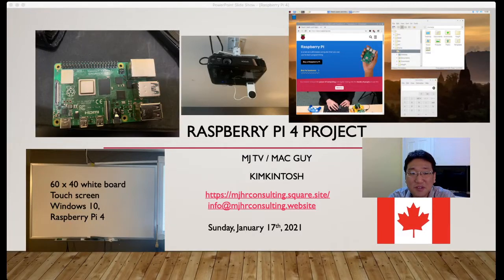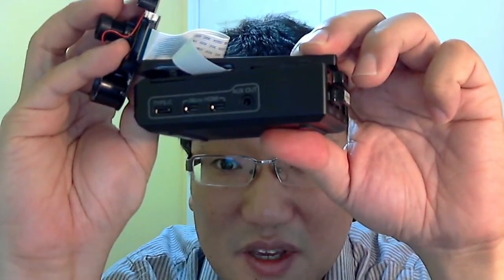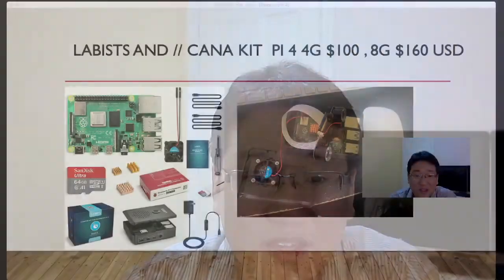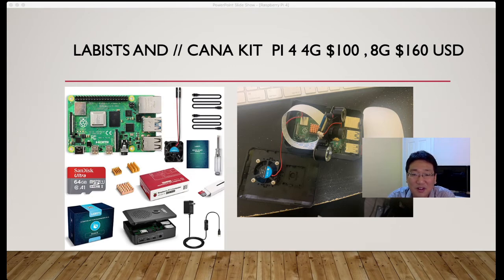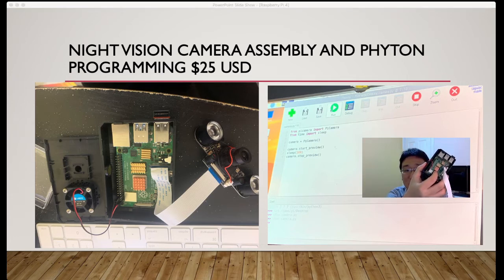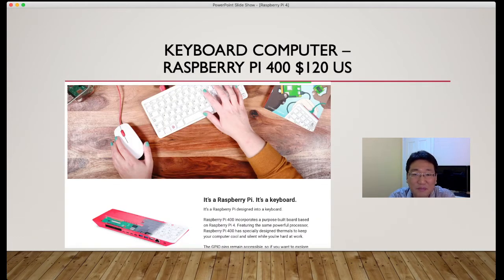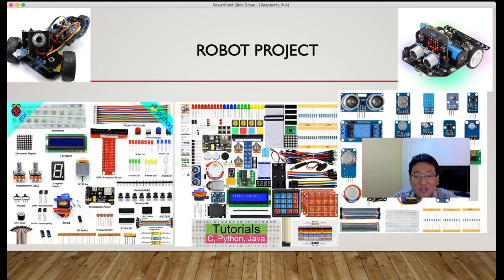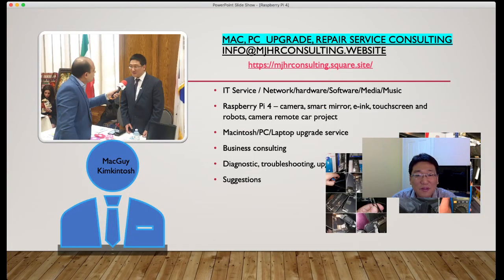Raspberry Pi 4 - Project for Beginners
Raspberry Pi 4 is a mini computer to use in your home. The OS is Linux Debian based Raspberry Pi 4 OS.
Only one thing you can not run Netflix but you can install the patch and it will work very well. Libro Office can substitute Microsoft Office and with google , onedrive.

Amazon USA

- Cana Kit 8GB - Raspberry Pi 4
- Labist Kit 4GB - Raspberry Pi 4
- Cana Kit 8GB - 128GB Micro SD - Raspberry Pi 4
- Raspberry Pi 400 Keyboard PC

Freenove Robot Dog Kit for Raspberry Pi 4 B 3 B+ B A+, Walking, Self Balancing, Ball Tracing, Face Recognition, Live Video, Ultrasonic Ranging, Camera Servo Wireless RC

Amazon Canada

- Labist Kit 4GB Raspberry Pi 4 64GB MicroSD
- Labist kit 8GB Raspberry Pi 4
ttps://amzn.to/39E9WsN - Cana Kit 4GB Raspberry Pi 4 Max Kit
Developer Module - Amazon Canada

LABISTS Raspberry Pi Sensor Starter Kit for Raspberry Pi 4 B 3 B+ with Online/Offline Detailed Tutorials, Python C, 27 Items, 15 Practical Projects, Learn Electronics/Programming Smart Home Module for Beginners with GPIO Expansion Board Solderless Breadboard Guide

Freenove RFID Starter Kit for Raspberry Pi 4 B 3 B+ 400, 423-Page Detailed Tutorials, Python C Java Code, 204 Items, 53 Projects, Solderless Breadboard

If you want to buy Raspberry Pi 4, you can go to the link and buy it.

Specifications
2GB, 4GB or 8GB LPDDR4-3200 SDRAM (depending on model)
2.4 GHz and 5.0 GHz IEEE 802.11ac wireless, Bluetooth 5.0, BLE
Gigabit Ethernet
2 USB 3.0 ports; 2 USB 2.0 ports.
Raspberry Pi standard 40 pin GPIO header (fully backwards compatible with previous boards)
2 × micro-HDMI ports (up to 4kp60 supported)
2-lane MIPI DSI display port
2-lane MIPI CSI camera port
4-pole stereo audio and composite video port
5V DC via USB-C connector (minimum 3A*)
5V DC via GPIO header (minimum 3A*)
Operating temperature: 0 – 50 degrees C ambient
* A good quality 2.5A power supply can be used if downstream USB peripherals consume less than 500mA in total.